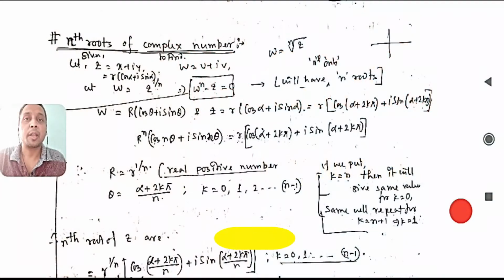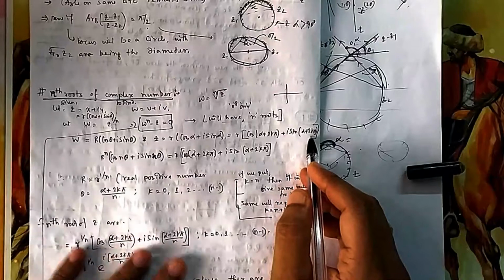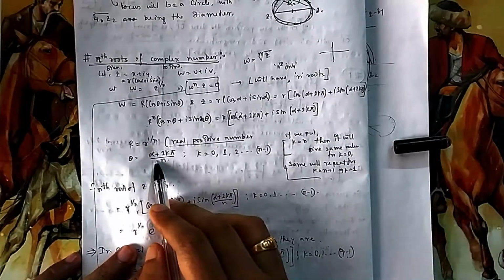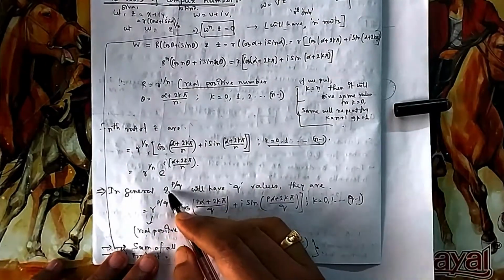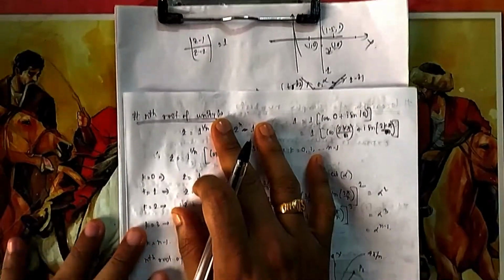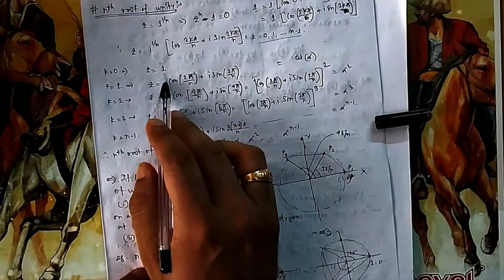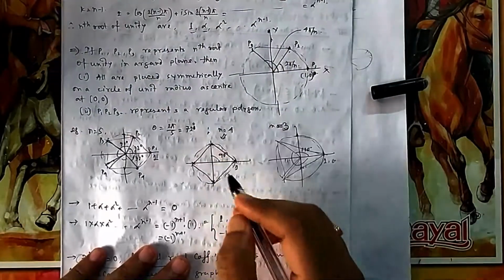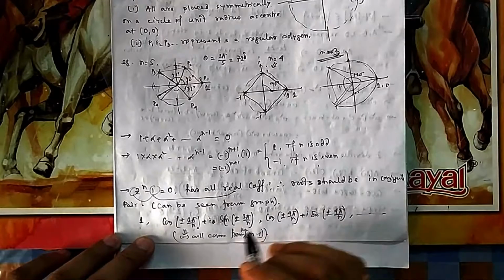Lecture 4: nth root of complex number and nth root of unity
The  Concept of nth root of complex number and nth root of unity is explained here in detail for intermediate level.